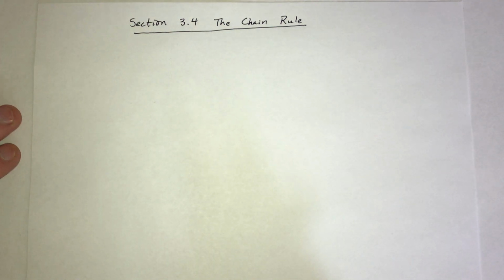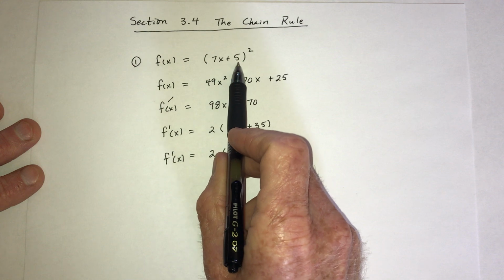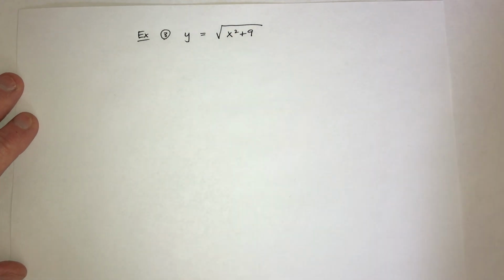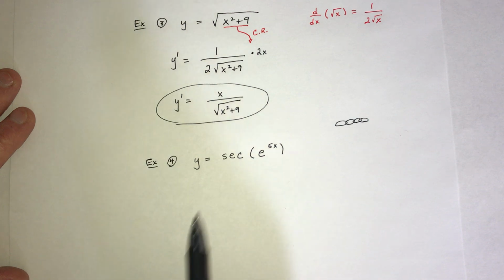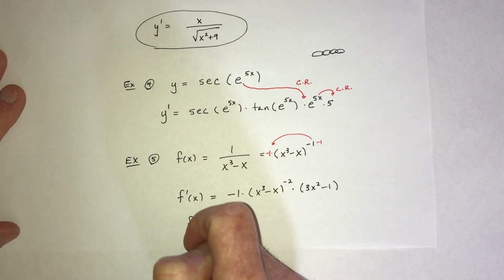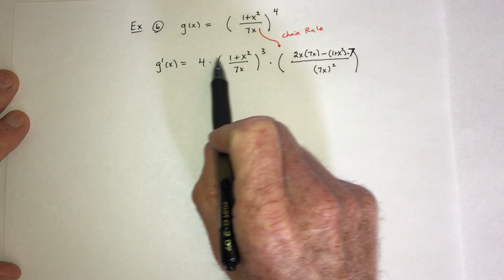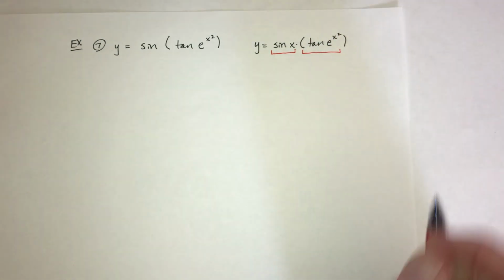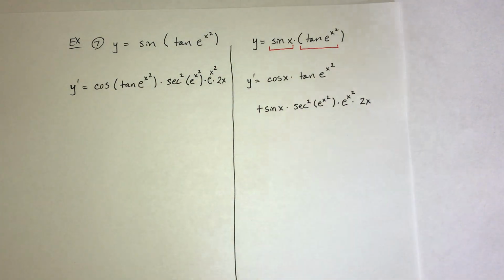Math 3A Section 3.4